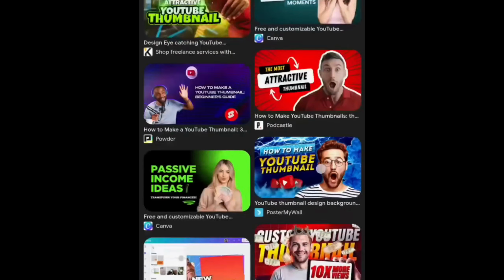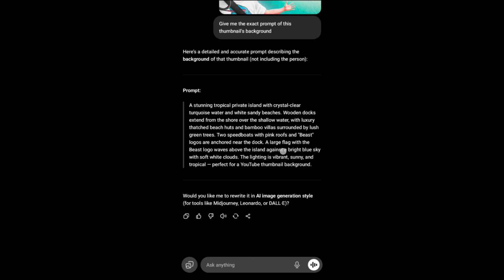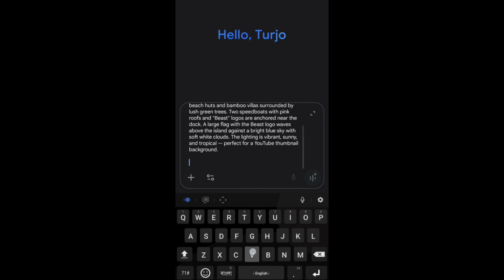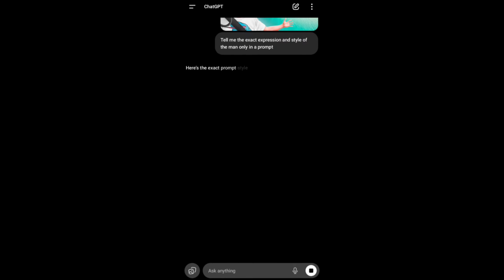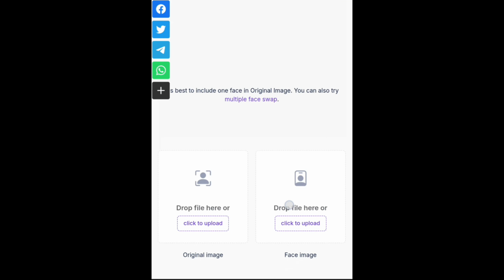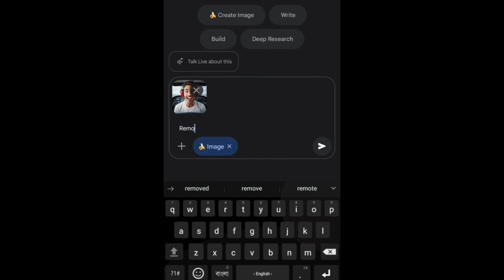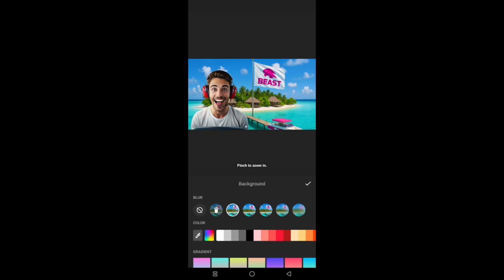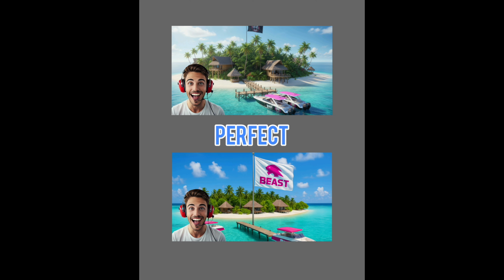🎨 Create Stunning Thumbnails in Minutes ◻ — Powered by AI!🤖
🎯 Learn how to make professional and eye-catching thumbnails using AI — step by step!
In this tutorial, I’ll show you how to design stunning YouTube thumbnails in just minutes using AI tools. No Photoshop or graphic design skills needed! Perfect for YouTubers, content creators, and beginners who want to grow faster with better visuals.

🧠 What You’ll Learn:

How to generate thumbnail backgrounds using AI
Adding text, icons, and effects for click-worthy designs
Free tools & websites for thumbnail creation
Pro tips to make your thumbnail stand out

Content owner
Younited Media GmbH Music